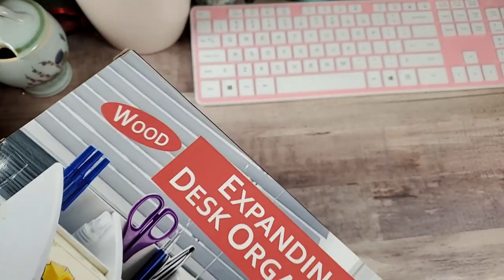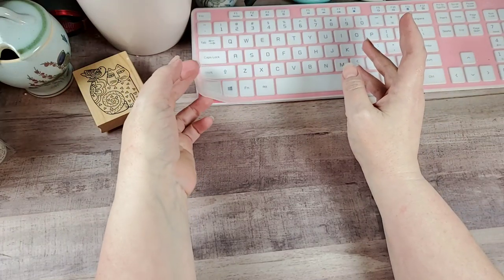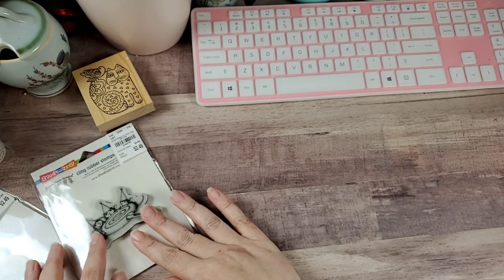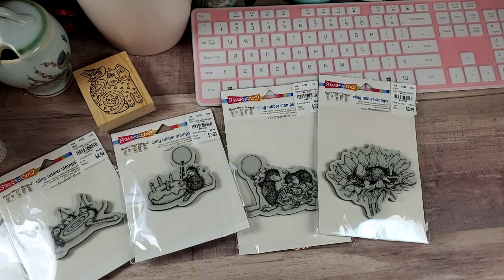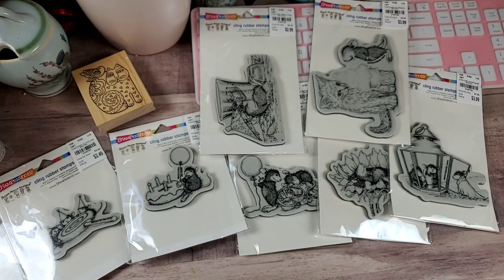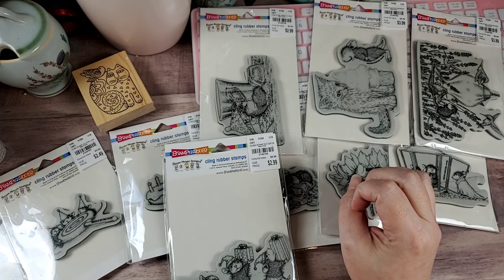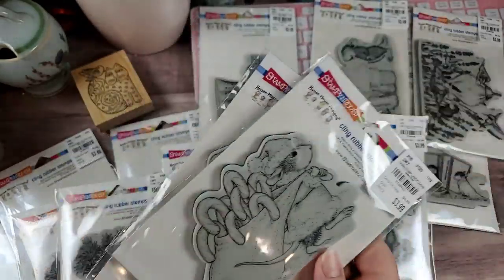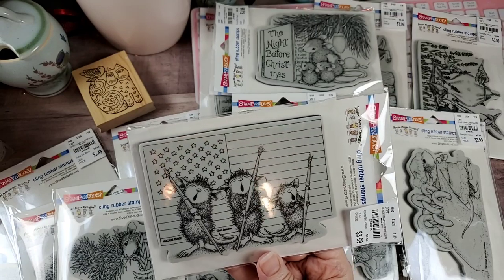Tuesday Morning Haul... House Mouse, Oh My!!!- November 19, 2019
**This is an ADULT (18 years and Older) Craft Channel**

Hey Y'all... So, I made a last minute decision to stop by Tm on the way home from work today. AND.. I'm so glad that I did.. Y'all, I hit the House Mouse JACKPOT!!!

I hope you are having a great week, so far. Stay Blessed and as Always. Happy Crafting!

I am constantly updating with products I have personally bought and enjoy. A small portion of sales are paid to me at no additional cost to you. Your purchase helps supports my channel and future content.

AMAZON Influencer Store Front:

HotFix Rhinestone Setter Bundle:

Blending Brush Collection:

Paper fashion Watercolor pallet:

2pk- Lawn Fawn Stamp Shammy:

Marietta Magnetic Sheets 8.5x11 (25 pk):

Clear Storage Pockets for dies and stamps (100 pk):

Kokuyo Tape Runner Long:

Kokuyo Tape Runner Refills(5 pk):

WeRMemoryKeepers Score Board:

WeRMemoryKeepers Mini Guillotine Trimmer:

Teflon Bone Folder:

Tim Holtz Glass Media Mat:

Linco Table Top Video Lighting:

Happy Crafting….

Address:
Rochelle Crawford
The Delightful Crafter
17460 I-35 N Ste 430-391